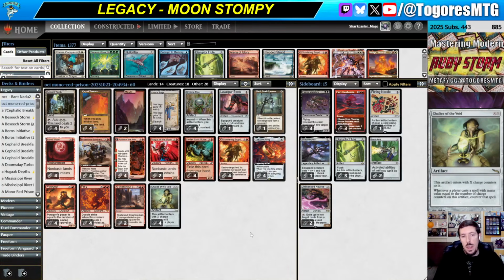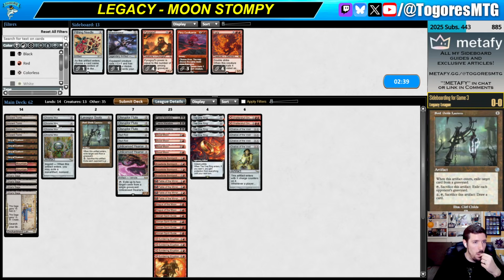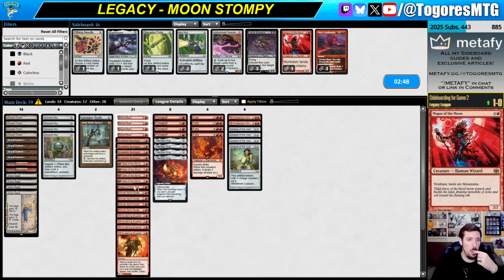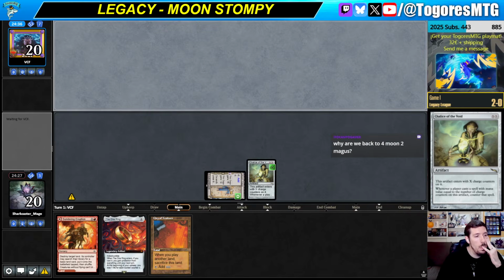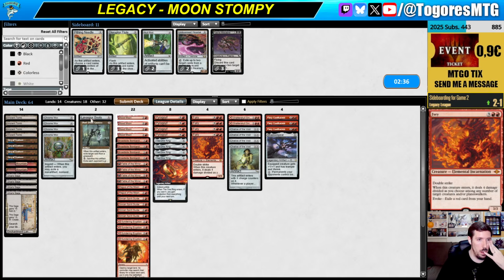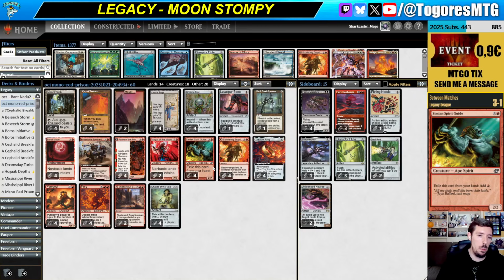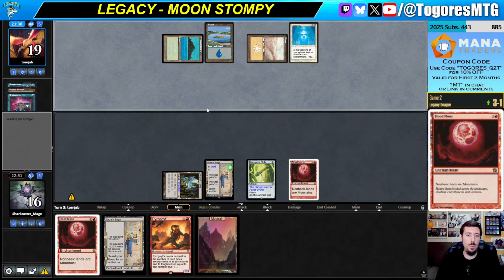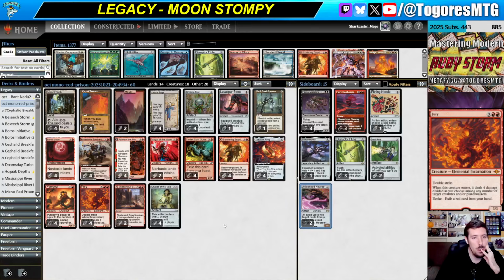Legacy Moon Stompy | Locking players all day long!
Playing Magic the Gathering (MTG)
00:00 Intro
00:19 Decktech and deck explanation
01:04 Round 1 vs. Reanimator
07:11 Round 2 vs. Gruul Initiative
12:05 Round 3 vs. Izzet Tempo
18:27 Round 4 vs. Mardu Energy
22:29 Round 5 vs. Cephalid Nadu
29:48 Conclusion

If the code gives you an error, check the latest uploaded video for the most recent code.

Sideboard guides, articles, or if you want to support me, here’s my Metafy:

Improve as a Magic: the Gathering player with personalized COACHING!
If you’re looking to improve your skills, develop winning strategies, and refine your gameplay, this is the link you need:

This video may seem strangely edited. That’s because I use TimeBolt, a program that automatically edits videos by removing silences, making them more enjoyable to watch. This allows me to upload more content.

Modern Legacy Vintage Pauper Cube Amulet Titan Tron Control Aggro Midrange Combo Storm Magic Online MTGO Spanish Castellano Ruby Storm